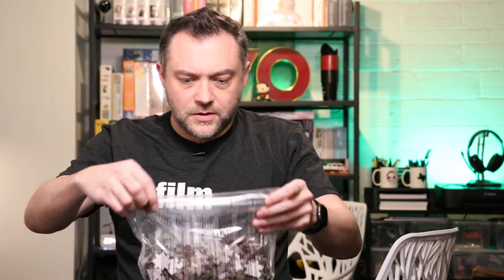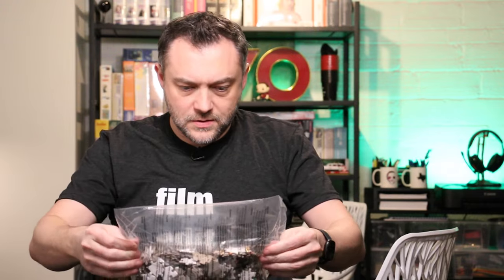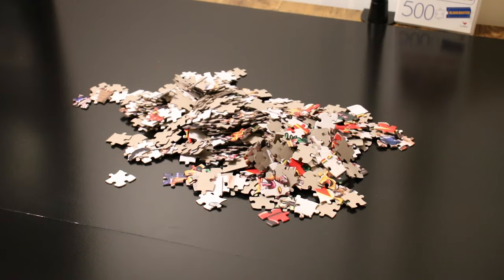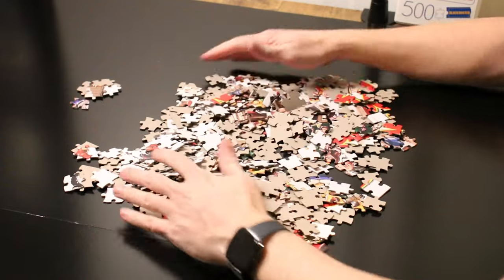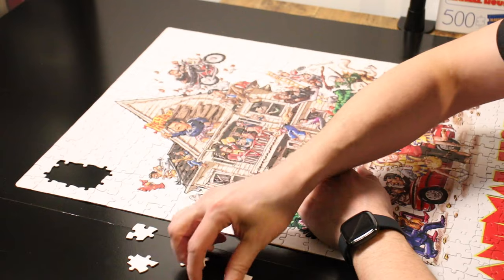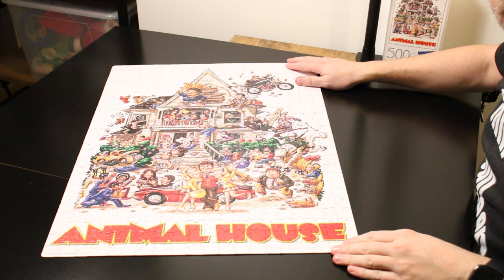Reviewing A Cardinal Blockbuster Jigsaw Puzzle | Animal House | V158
Click the links below for discounts on a variety of services and products. Each link has a special discount. Using these links supports my channel.

- Artlist - Music for your videos

- Envato Elements - Stock photos, videos, and music. Website templates, Adobe templates, Microsoft templates, Apple templates, and much more!

- Dashlane Password Manager and VPN

- Expedia - Book your next trip!!

Melvin Maya
15307 Hazen Point Drive